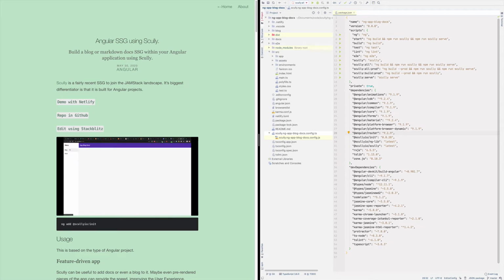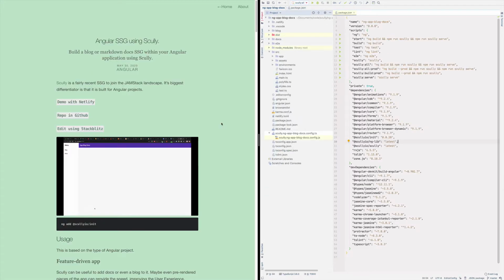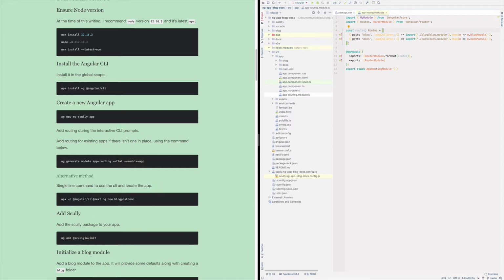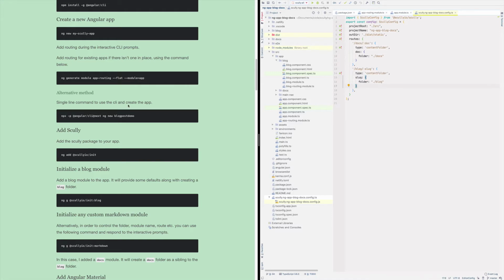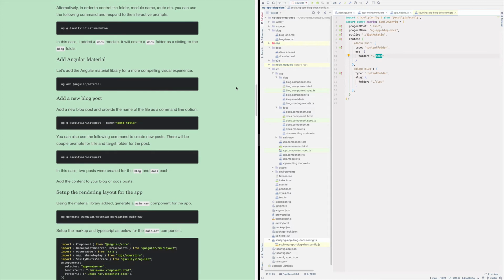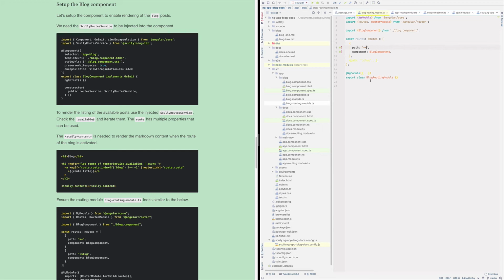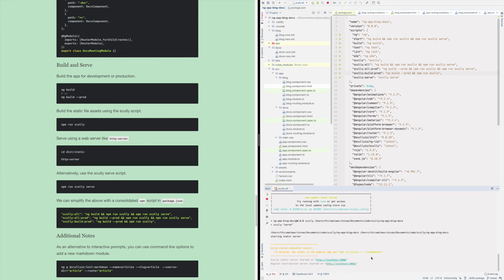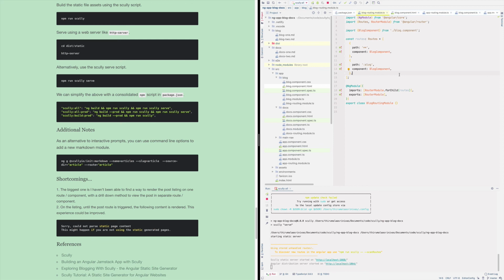Angular SSG using Scully.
How to use Angular and Scully for SSG?
Build a blog or markdown docs SSG within your Angular application using Scully.